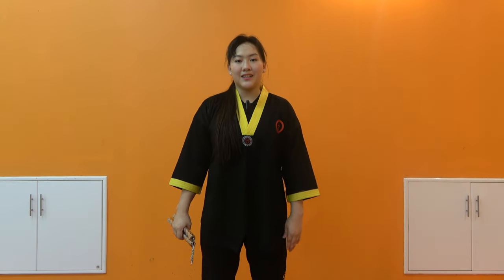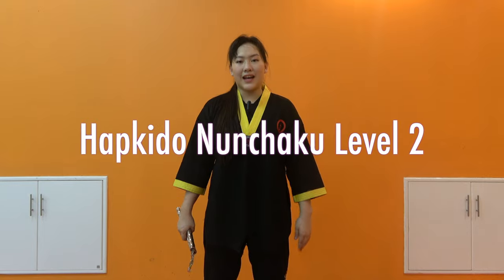กระบองสองท่อน ฮัปกิโด Hapkido Single Hand Nunchaku Level 2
คลิปสาธิต กระบองสองท่อน มือเดียว Single Hand Nunchakus หลักสูตร ฮัปกิโด Hapkido ระดับที่ 2

กระบองสองท่อน ヌンチャク หรือ Nunchaku เป็นอาวุธที่เริ่มใช้ที่ประเทศญี่ปุ่น จากผู้ฝึกการต่อสู้และนักคาราเต้ที่โอกินาว่า Okinawa ประกอบด้วยไม้ 2 ท่อนเชื่อมด้วยโซ่หรือเชือก อาวุธกระบองสองท่อน ช่วยฝึกให้เกิดความเคลื่อนไหวของแขนให้รวดเร็วและควบคุมอาวุธในการป้องกันและต่อสู้ในเวลาเดียวกัน ปัจจุบันกระบองสองท่อนทำจากเหล็ก ไม้ พลาสติก หรือโฟม คอนเซ็ปต์ของกระบองสองท่อน คือการดัดแปลงจากกระบองยาว ให้มีระยะกับการขยับปรับเปลี่ยนมุมในการทำลายคู่ต่อสู้ได้มากขึ้น จัดเป็นหนึ่งในอาวุธอ่อน ซึ่งพึ่งเริ่มมาเป็นที่รู้จักในยุคที่ บรู๊ซลี Bruce Lee ใช้กระบองสองท่อนแสดงในภาพยนต์ อาวุธกระบองสองท่อนหรือ Nunchaku จึงเริ่มเป็นที่รู้จักจากผู้ฝึกศิลปะการต่อสู้ในโลก

คลิปนี้เป็นคลิปแสดง กระบองสองท่อนมือเดียว  (Single Hand Nunchaku) โดยใช้ท่าฝึกฝนสาย ฮัปกิโด Hapkido ซึ่งหลักการฝึกกระบองสองท่อนสายนี้จะเน้นเนื้อหาที่เข้าใจง่ายและฝึกพื้นฐานแบบต่อยอดเพื่อพัฒนาไปสู่เทคนิคขั้นสูงขึ้น การฝึกกระบองสองท่อนจะช่วยพัฒนากล้ามเนื้อ ความแข็งแกร่งและอ่อนหยุ่นของร่างกาย พัฒนาระบบประสาท เสริมสร้างความอดทนและสมาธิ เหมาะกับผู้เรียนตั้งแต่ 8 - 65 ปี เด็กที่เรียนกระบองสองท่อนจะพัฒนาสมอง สมาธิและความจำ สำหรับผู้สูงอายุจะช่วยออกกำลังกายสมองและกล้ามเนื้อ ช่วยป้องกันปัญหาสมองเสื่อมหรือกล้ามเนื้อที่อาจจะอ่อนแรงเนื่องจากอายุที่มากขึ้น สำหรับคนวัยทำงาน สามารถใช้กระบองสองท่อนพัฒนาสมอง คลายเครียด สร้างความโดดเด่นในสังคม เพิ่มความสามารถพิเศษ และที่สำคัญเป็นอาวุธที่ป้องกันตัวและคนที่ท่านรักด้วย

คลิปนี้สาธิตโดย ครูมิเชล พิมนภัทร์ ศุภพิทักษ์พงษ์ ชมรมกระบองสองท่อน IMAC DOJO ศูนย์สอนศิลปะการต่อสู้ ลาดพร้าว สนใจติดต่อเรียนแบบ Private หรือ Online ติดต่อ ธนินพงษ์ ศุภพิทักษ์พงษ์ (Phoenix) โทร. 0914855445 หรือ Line Official ID (ไลน์โรงพิมพ์)